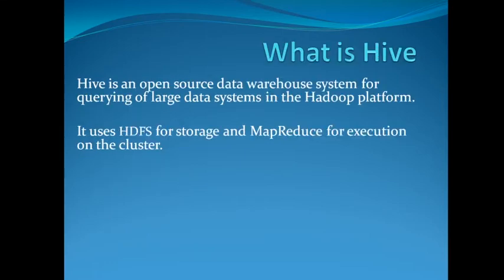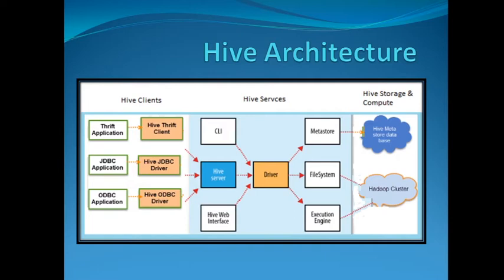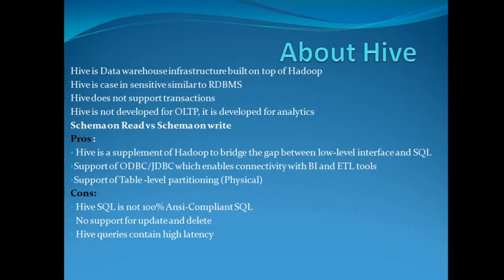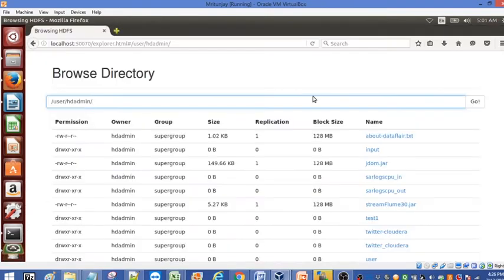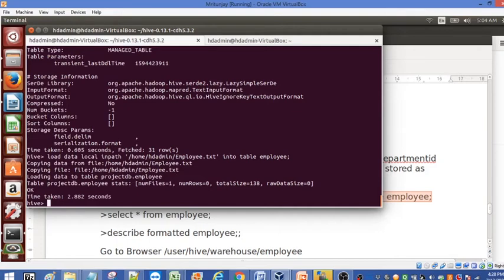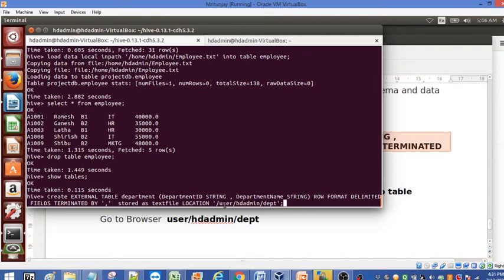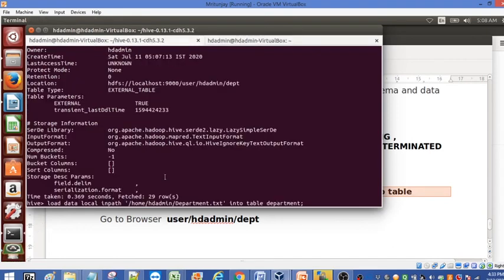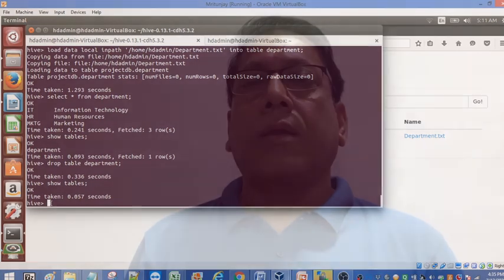What is Hive | Apache Hive Tutorial for Beginners | Hive Architecture | dataTech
Introduction to Apache Hive from a series of Introduction to Big Data and Hadoop